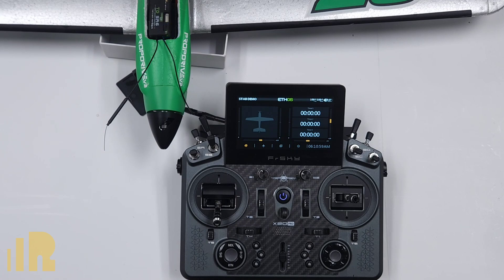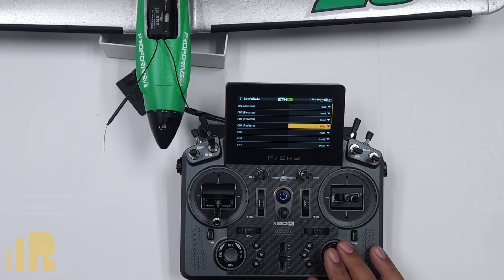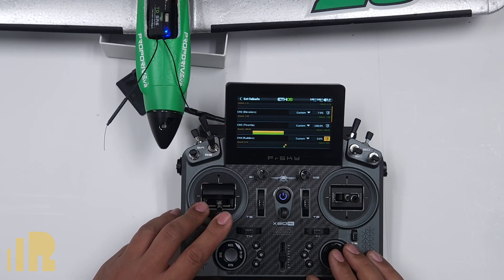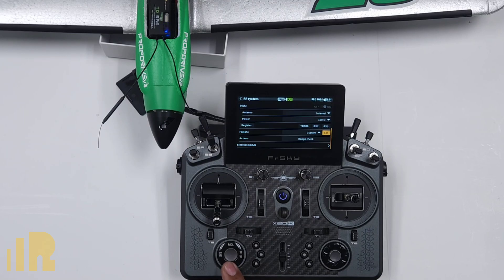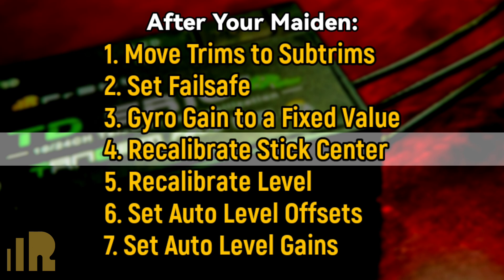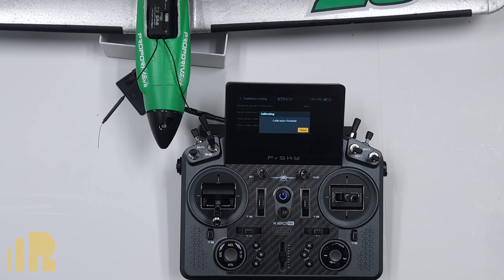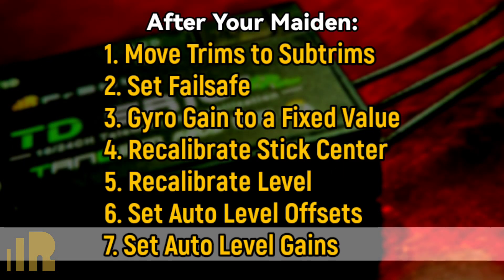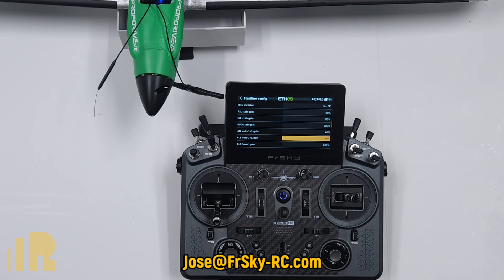After Your Maiden : Setup for FrSky Stabilized Receivers - FrSky ETHOS Tutorial Series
In this video, I will go over the steps you should go through after your maiden is completed on planes equipped with stabilized receivers.

Chapters:

00:26 Move Trims to Subtrims
01:46 Set Failsafe
06:16 Gyro Gain to fixed Value
10:22 Recalibrate Stick Center
11:58 Recalibrate Level
14:18 Set Auto Level Offsets
16:00 Adjust Auto Level Gains